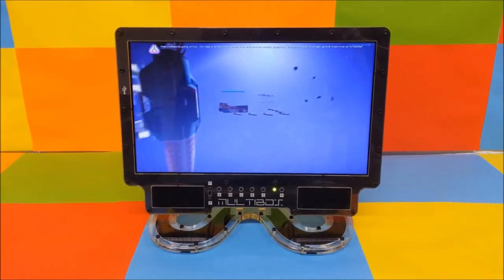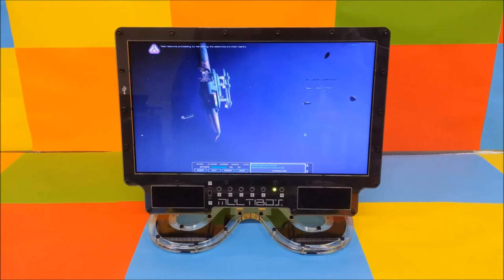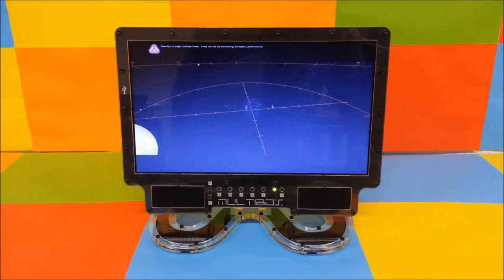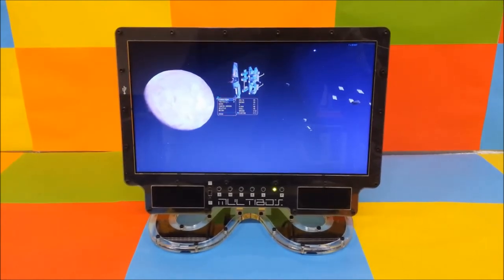The Multibox PC | Homeworld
Homeworld is a multi-award winning RTS released in 1999. The game has been ported to run on the Odroid U3 and playable on the Multibox PC.